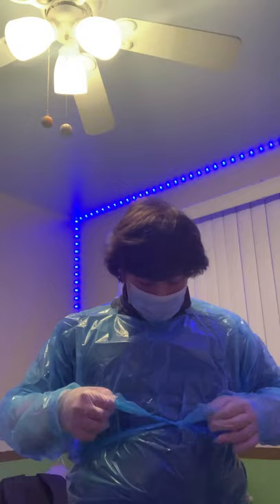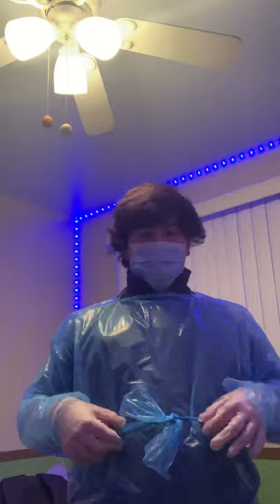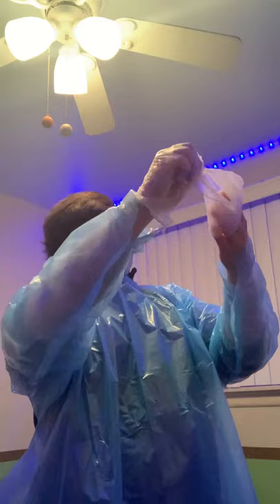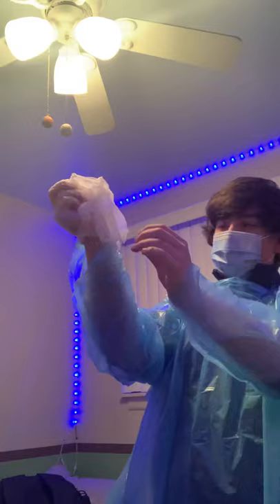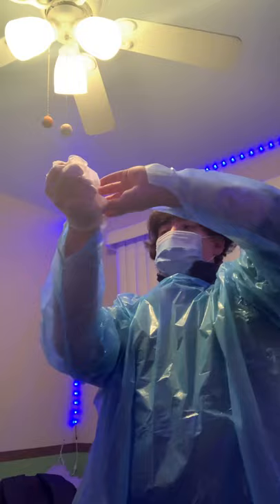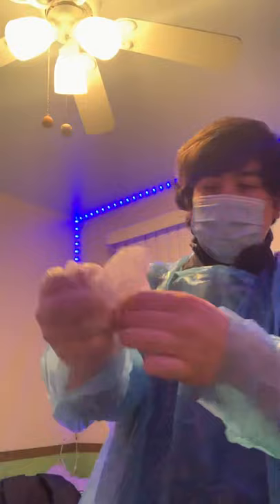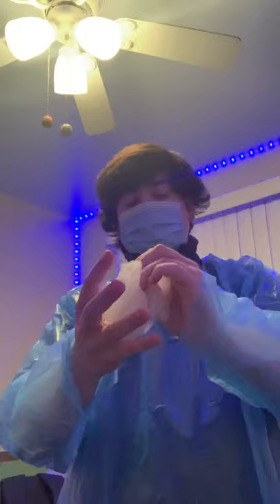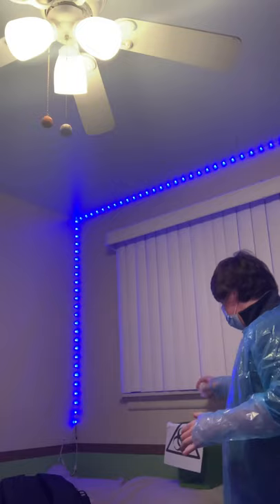HOSA Region 14 Physical Therapy